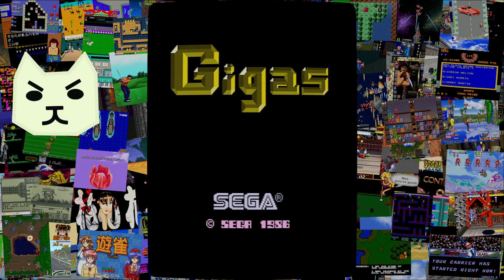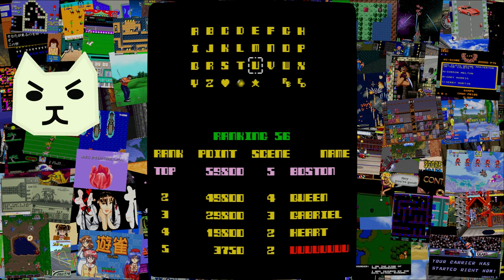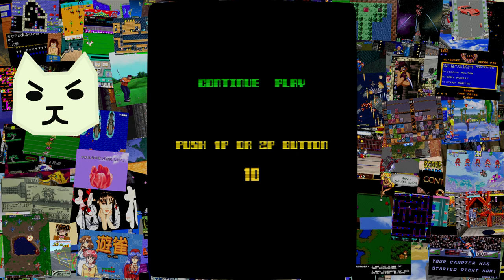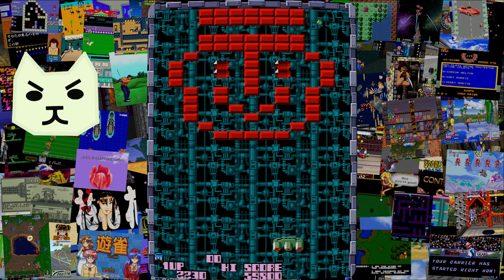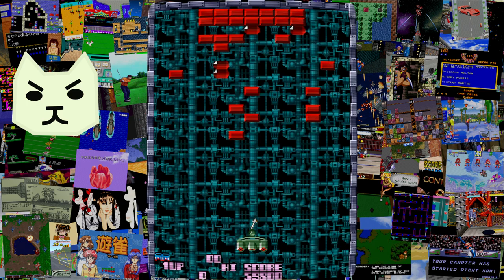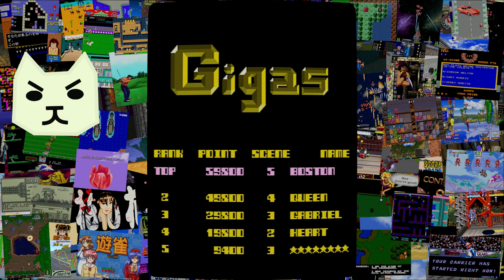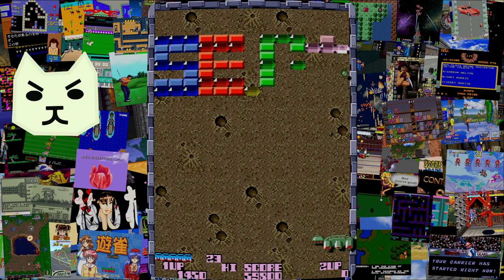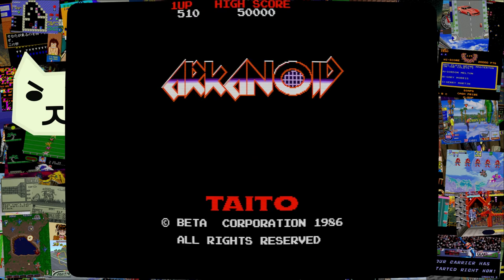Let's Play Gigas | Ashgabat Cat's Let's Play That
Wherein the pings reverb because the world is so empty.

Today it's Gigas, a 1986 Ball and Paddle Game by Sega for the Arcade.

But tomorrow, who knows? Formerly titled "Let's Play a No-Name MAME Game," this series has been renamed "Ashgabat Cat's Let's Play That" as we're playing more than just arcade games. Tune in daily to embark on a videogame odyssey as Ashgabat Cat fires up a random game and shows what secrets it has to offer.